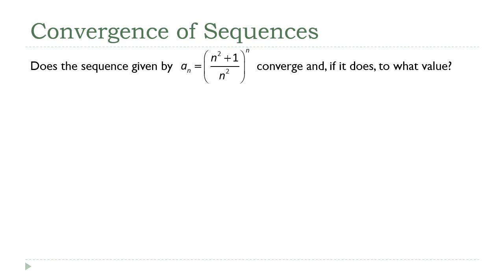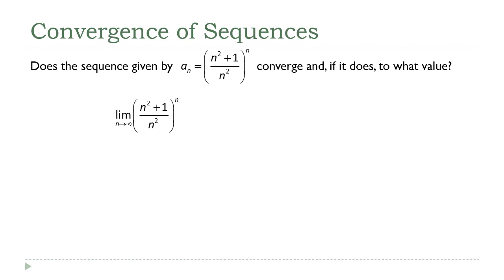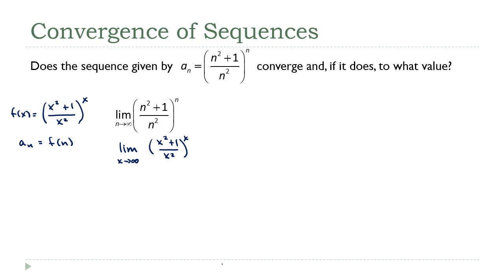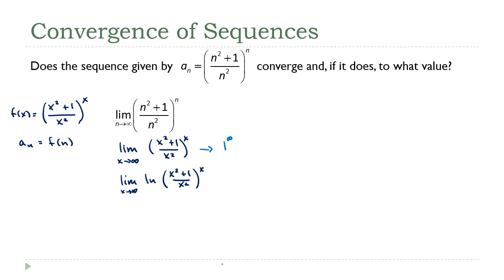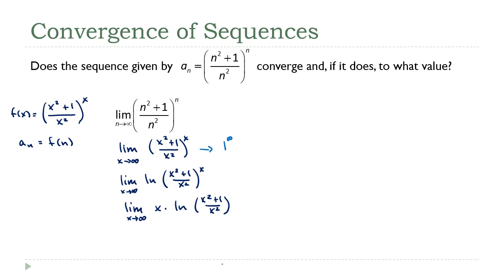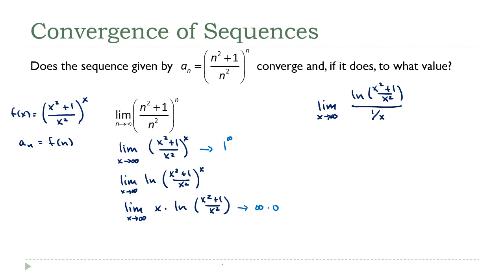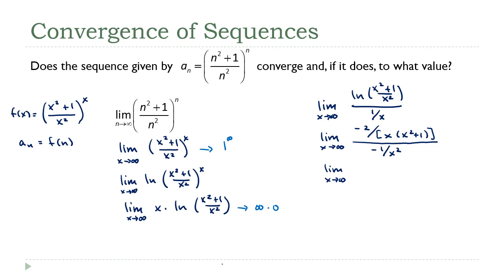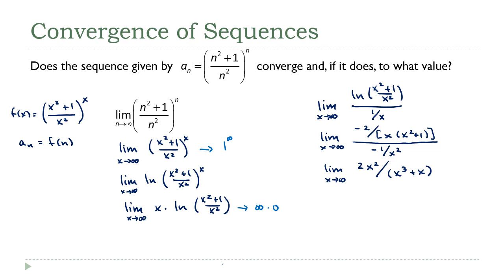Convergence of a Sequence with l'Hospital's Rule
In this example, we'll look at a more complex example of how we can use what we know about the limits of functions, including l'Hospital's Rule, to determine the convergence of a sequence.